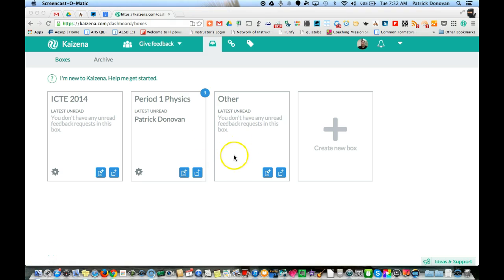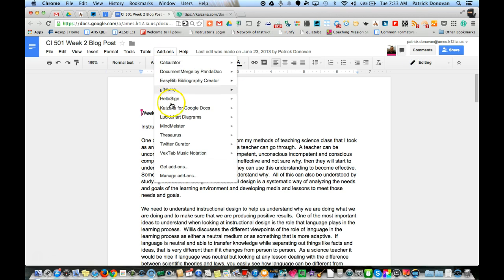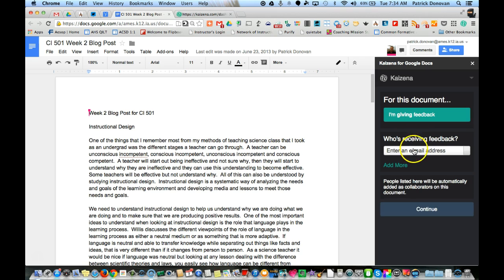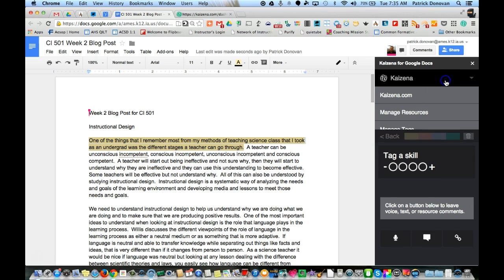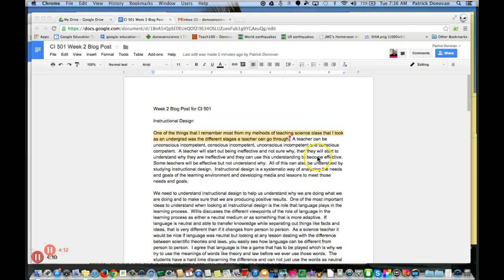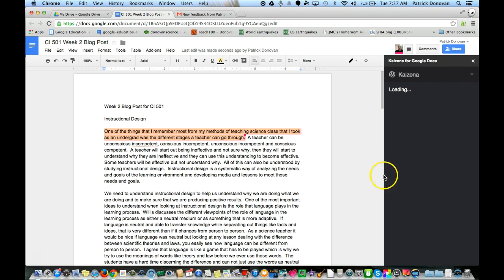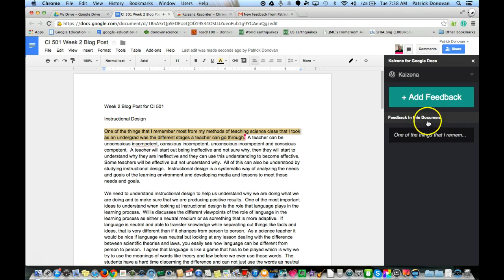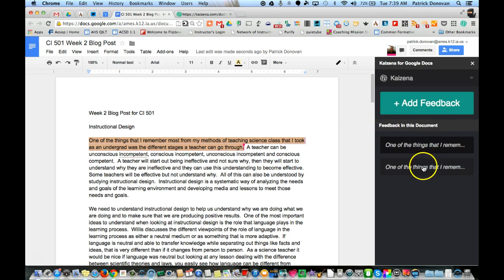Kaizena Google Docs Add on UPDATE